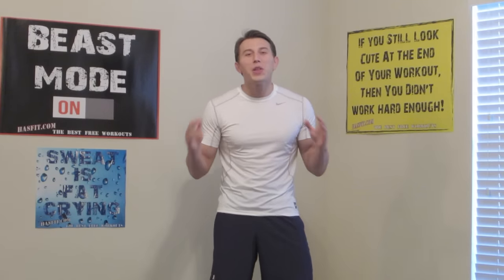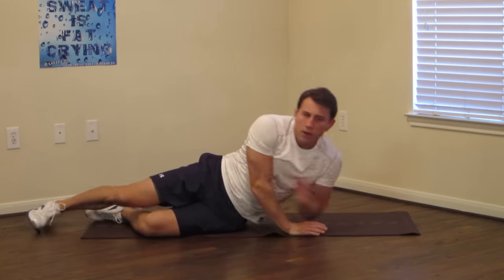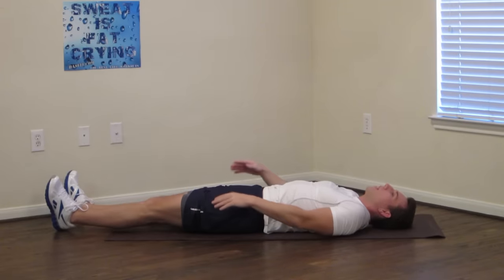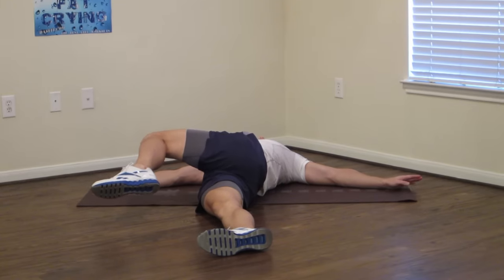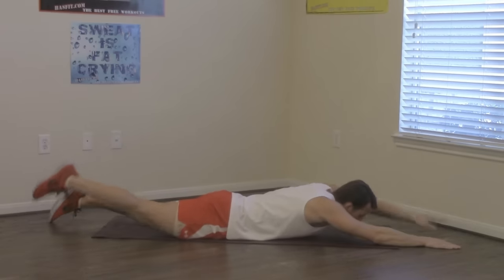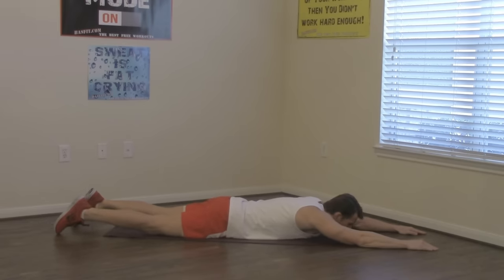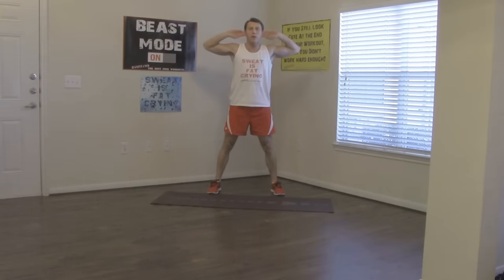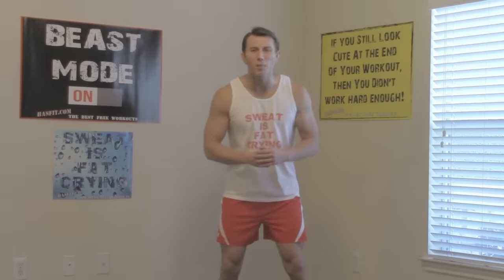20 Min Lower Back Rehab - Lower Back Stretches for Lower Back Pain Exercises Workouts - Low Back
The 20 minute lower back rehab routine contains both lower back stretches and lower back pain exercises to strengthen lower back. for the lower back workouts instructions, more videos, free meal plans, and other health tips. for the best free routines.

exercises to help lower back pain,